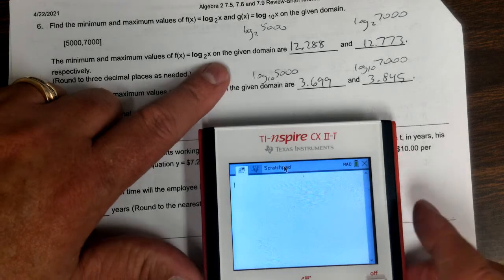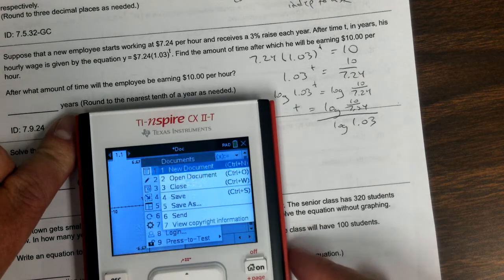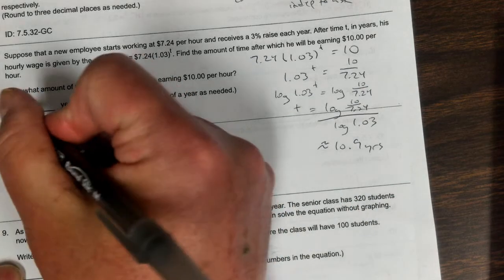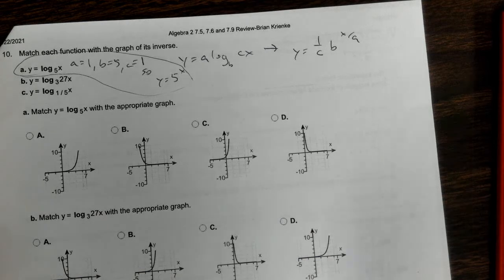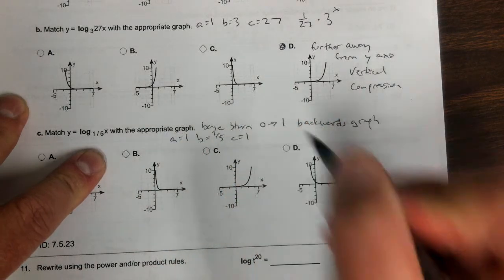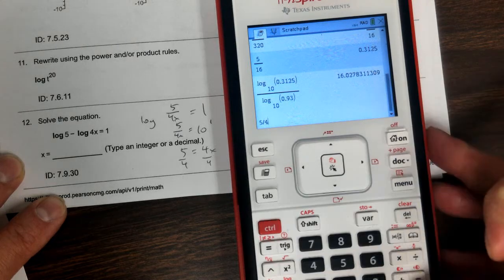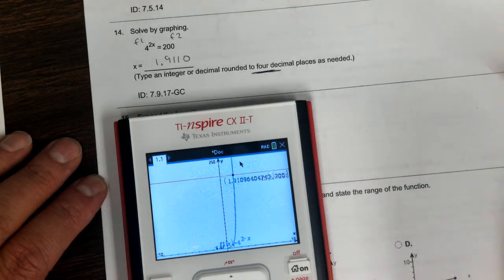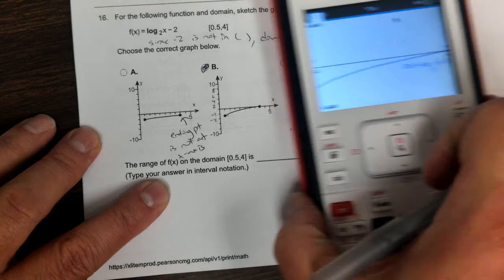Algebra 2 7 5, 7 6 and 7 9 Review